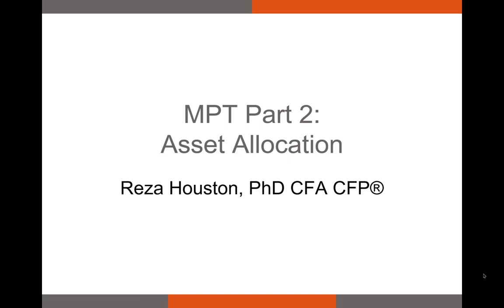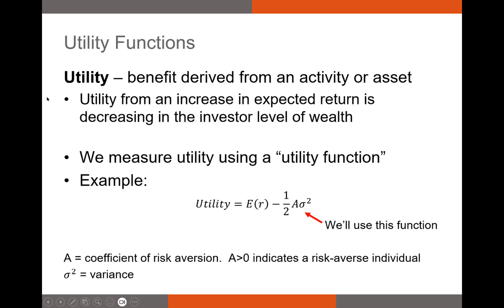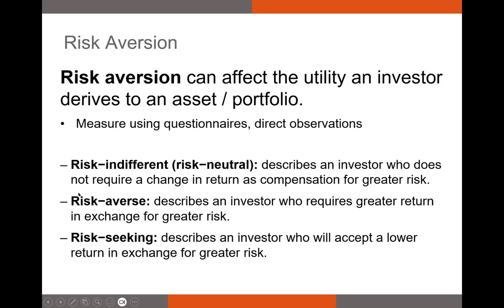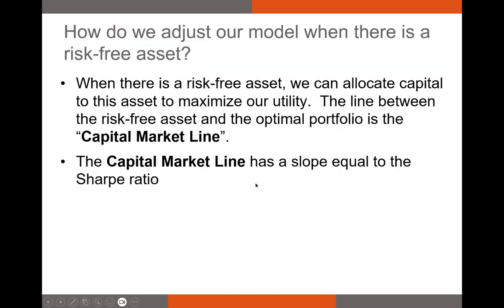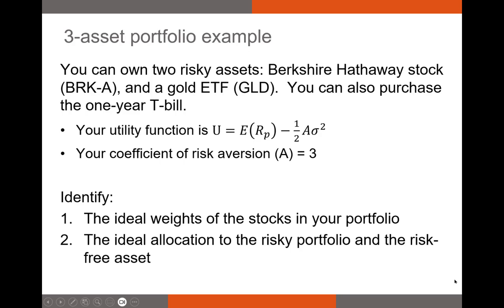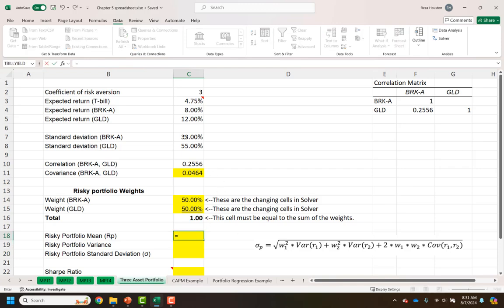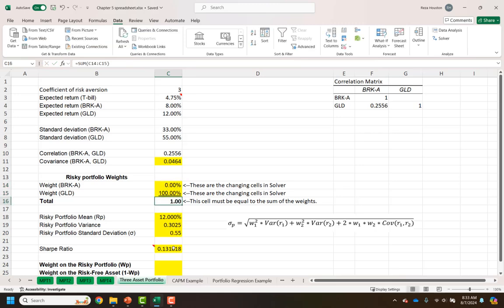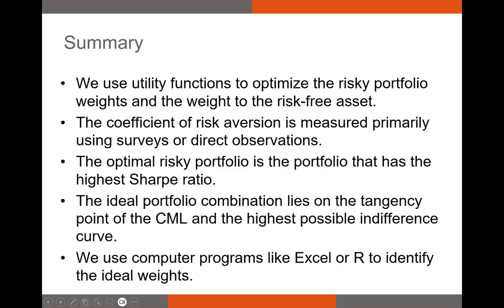Modern Portfolio Theory Part 2: Asset Allocation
In this video, I discuss the asset allocation step of MPT for my Introduction to Investments students. I also walk through an example in Excel.